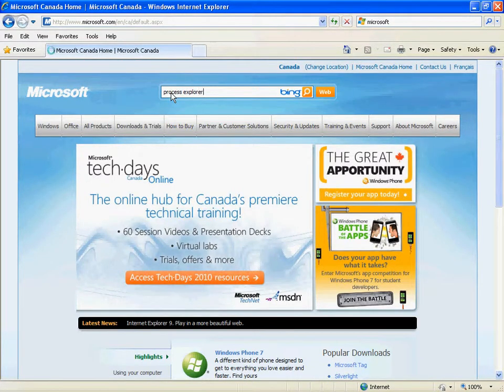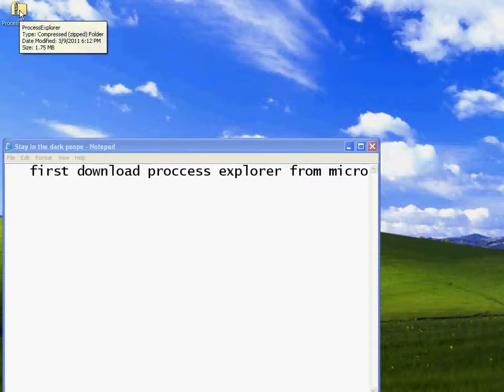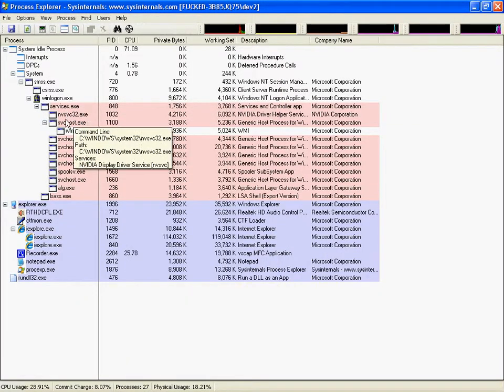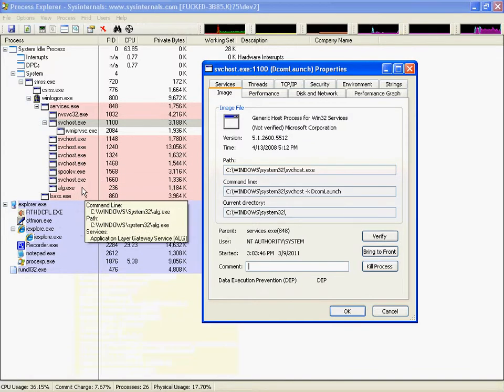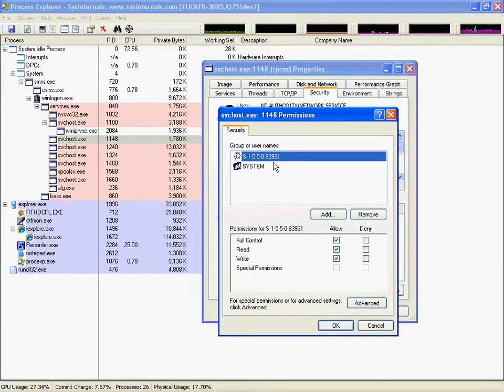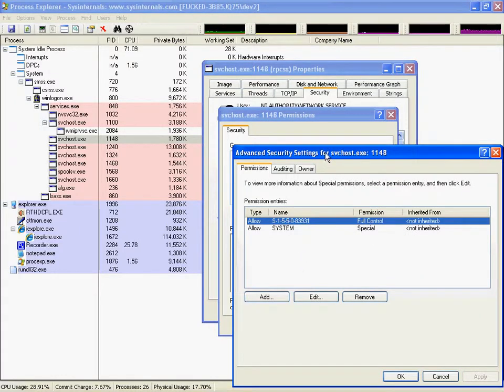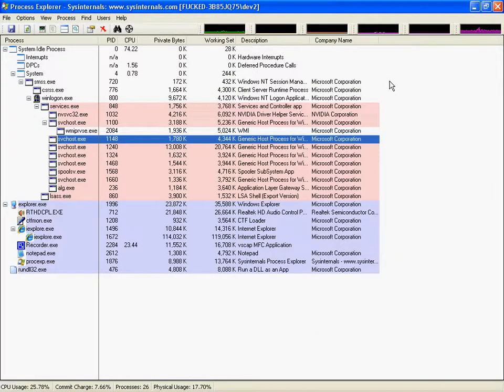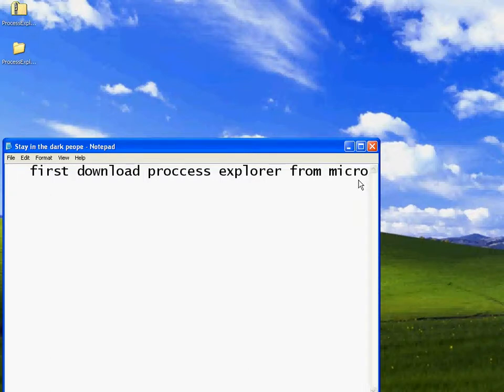microsoft hacked.avi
this shows who is on your system ,and if ya have a hacker easy to use im running winxp pro and it works on lots of operating systems. there is an option on there to replace windows task manager and all sorts of security options there is no way to stop these people unless you change your system around, basically breaking it so you or no one else can install anything on it .I had Norton firewall 2011 on my system before and it took them 15 min. to get passed that. Note this was a freshly formatted computer.